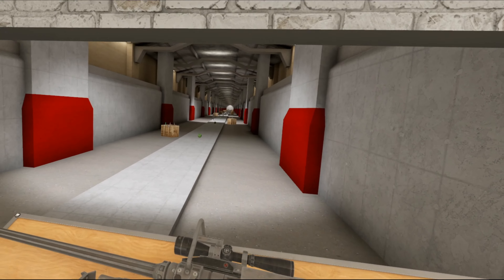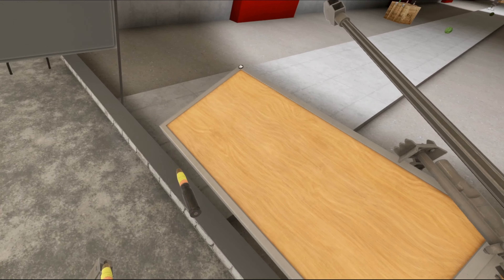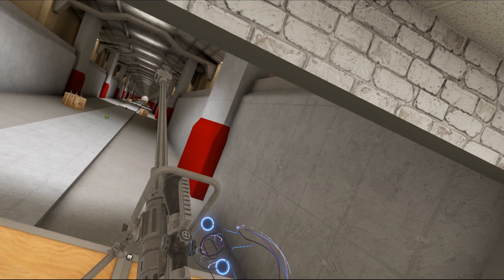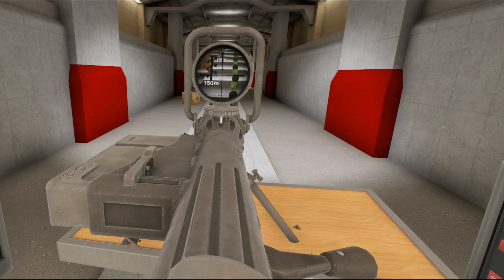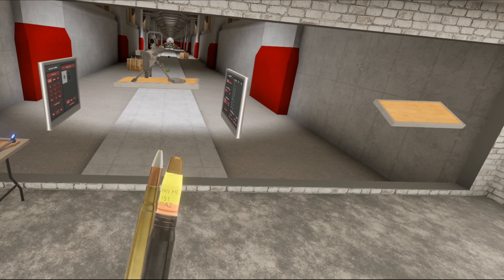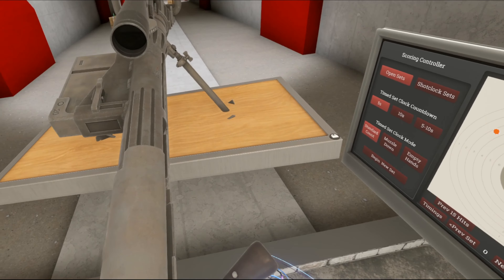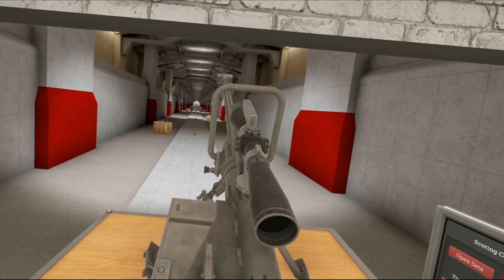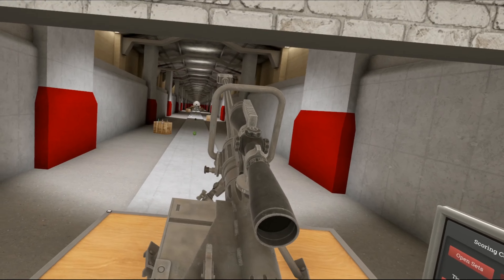The Weapons of Hot Dogs, Horseshoes and Hand Grenades the NTW 20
Welcome to another episode of the Weapons of H3VR! Today we take a look at a really chonker. The NTW 20! A south african big chungus of a gun!